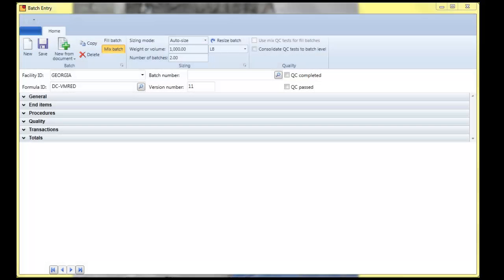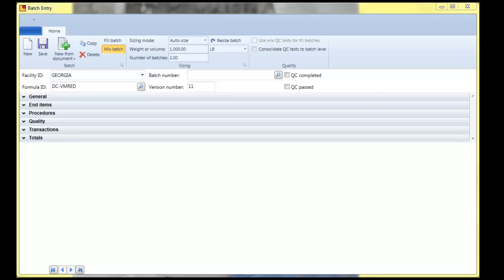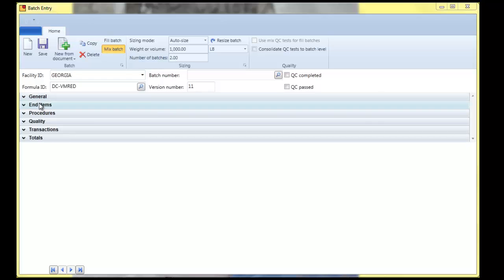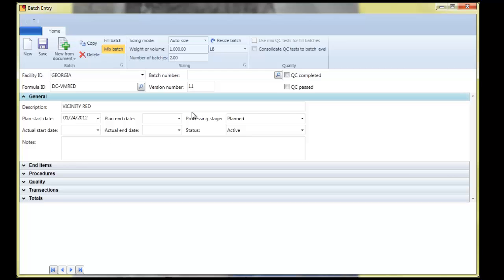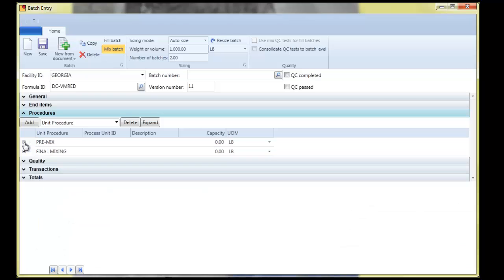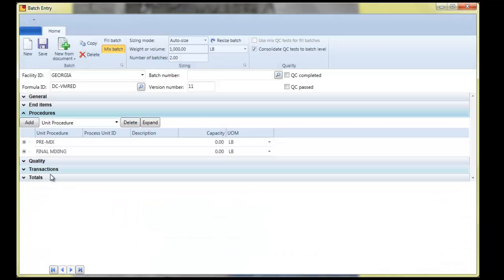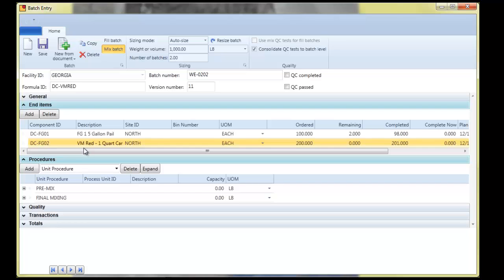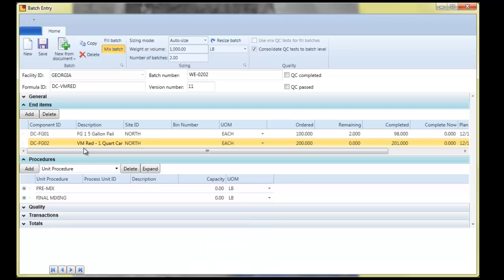Vicinity 4.0: Batch Entry Overview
A quick overview of the new Vicinity batch entry screen in Vicinity 4.0 lead by CEO Randy Smith.